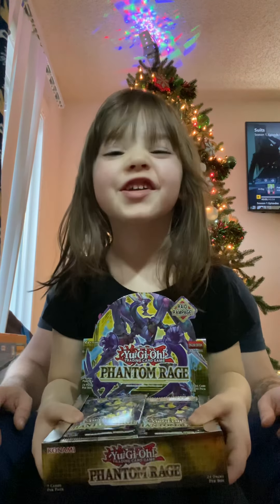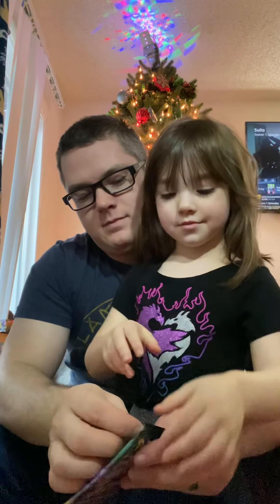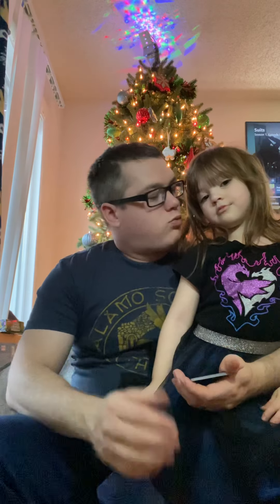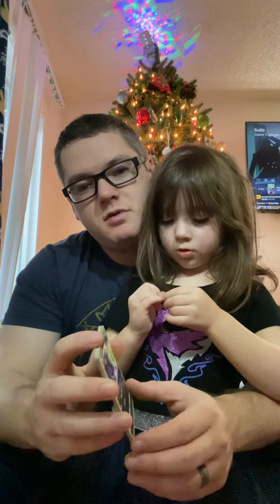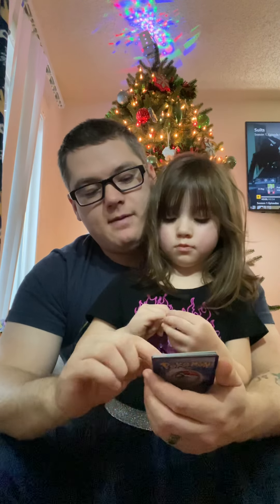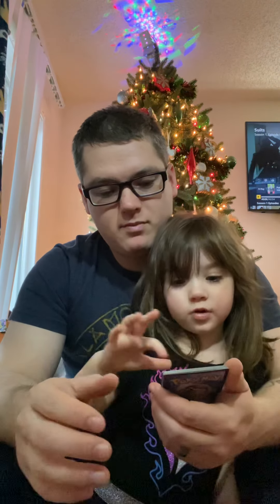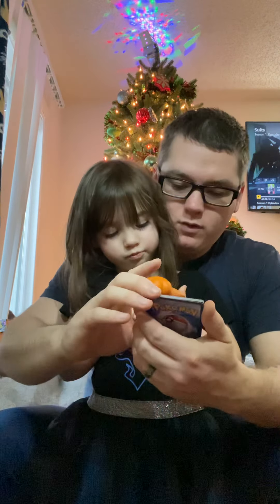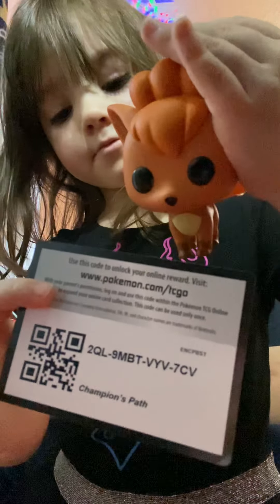Episode 75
Whole lot of attitude from this little one 😂